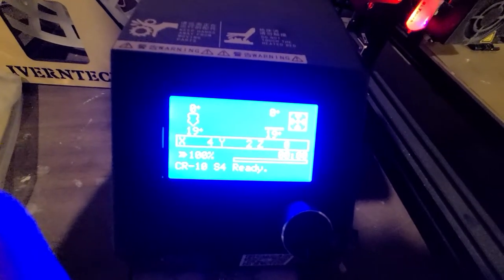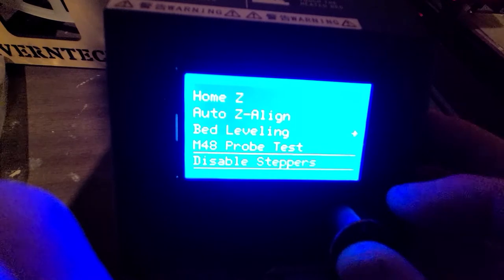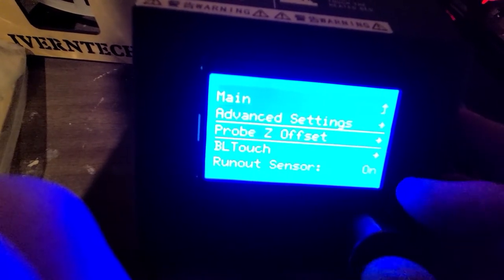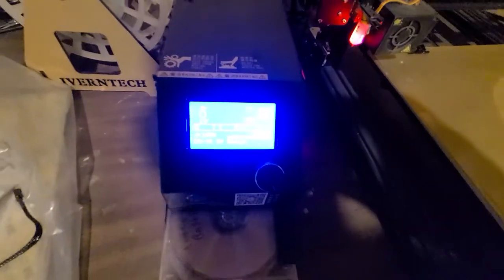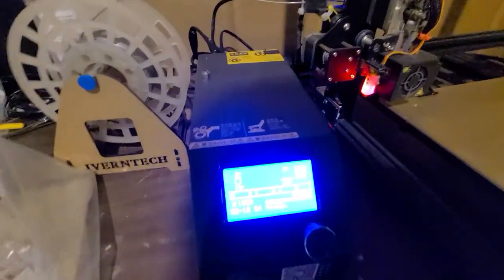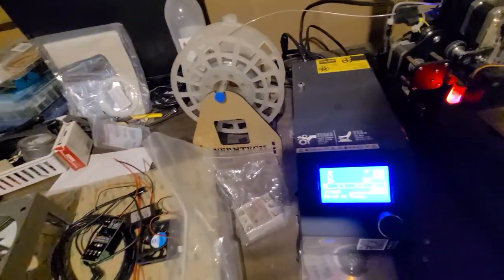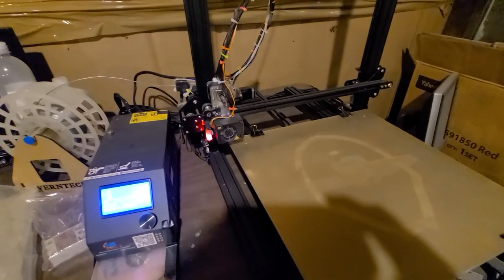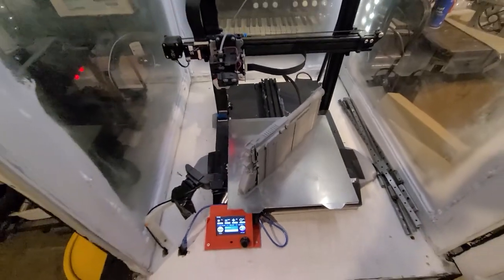June 5, 2021